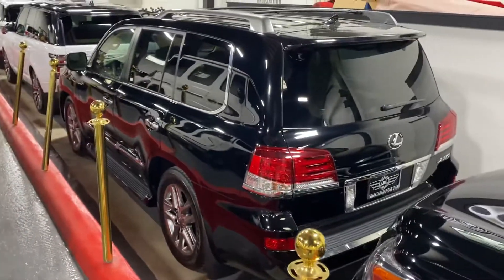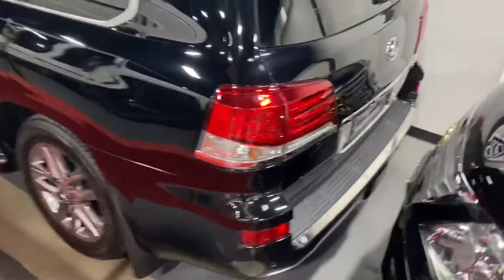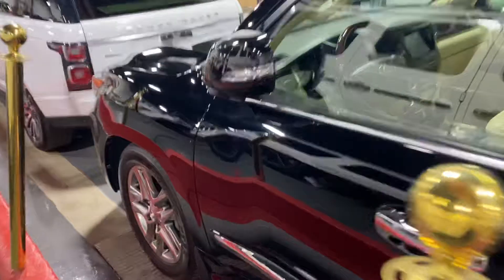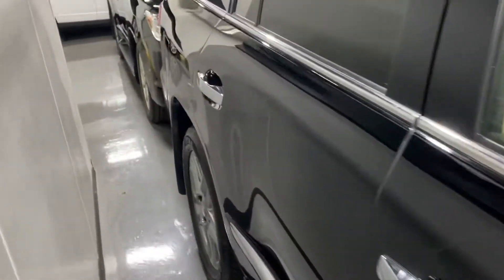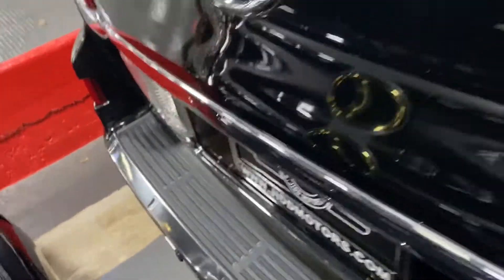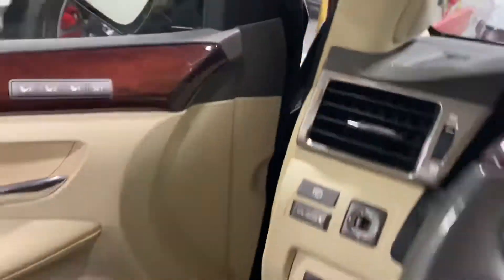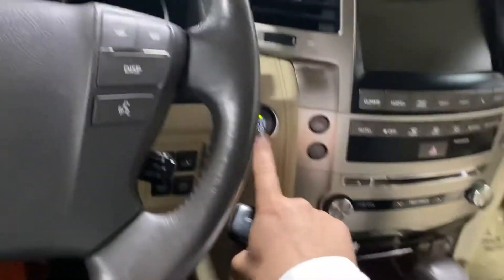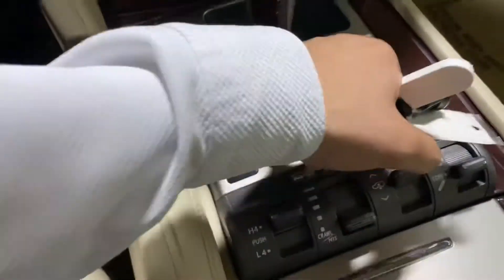2015 Lexus LX